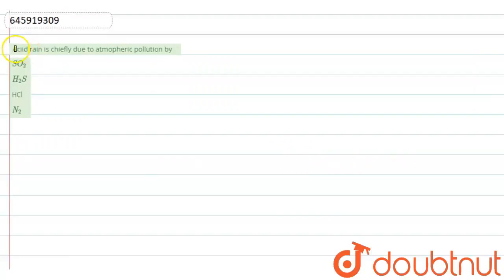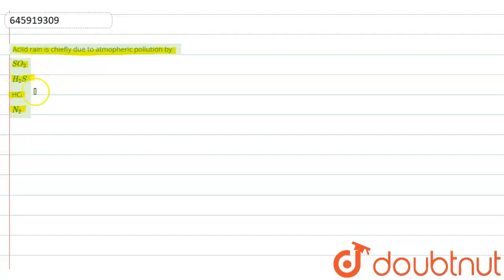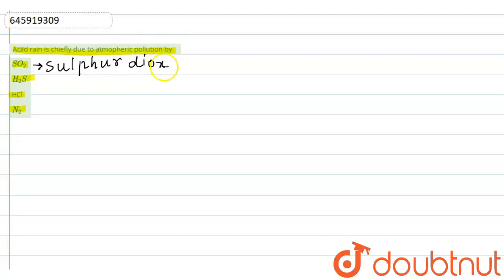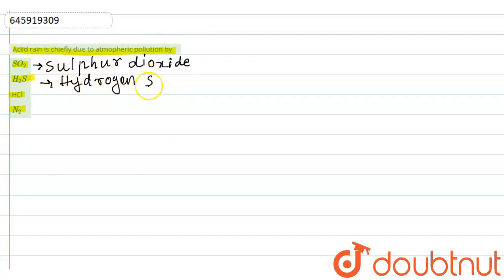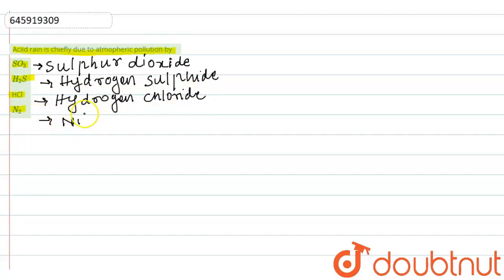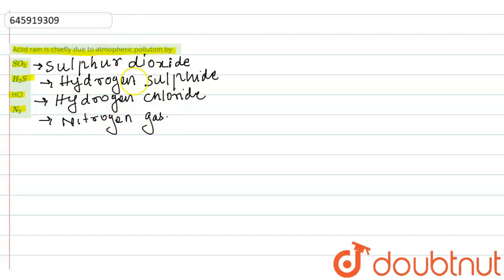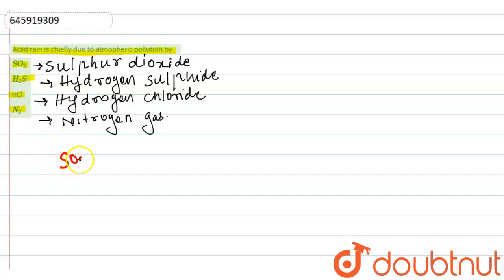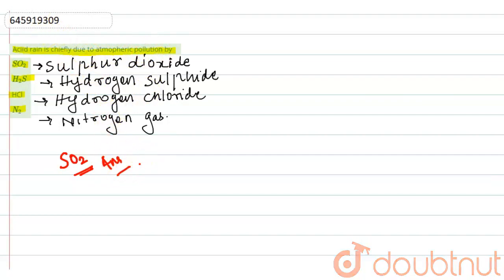Aciid rain is chiefly due to atmopheric pollution by | CLASS 14 | SOLVED PAPER 23 FEBRUARY, 201...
Aciid rain is chiefly due to atmopheric pollution by
Class: 14
Subject: ENVIRONMENTAL STUDIES
Chapter: SOLVED PAPER 23 FEBRUARY, 2014
Board:CTET

👉 Have Any Query? Ask Us.